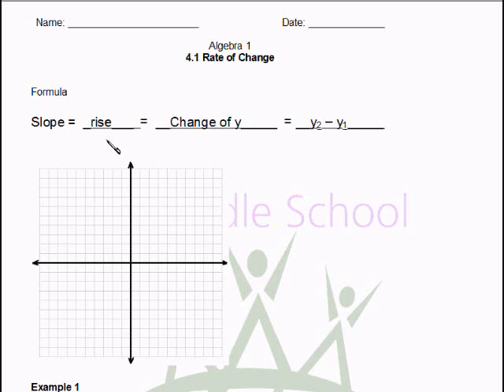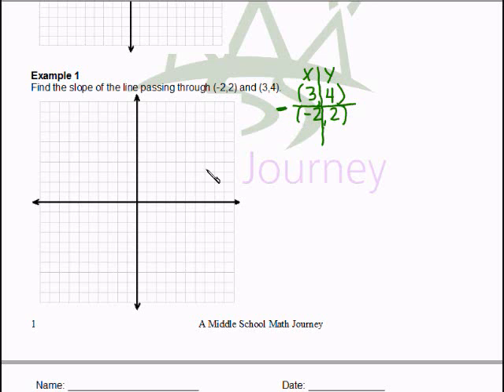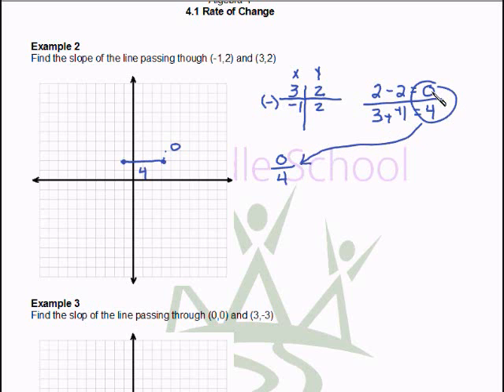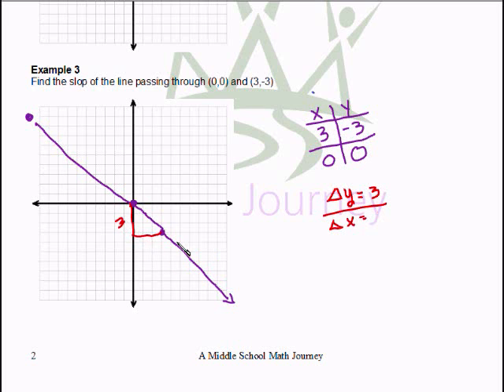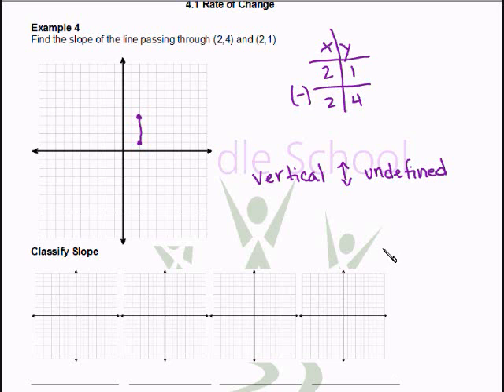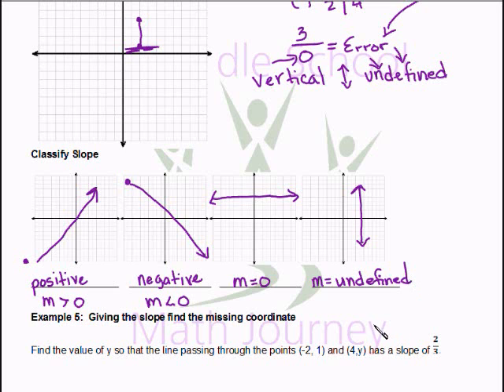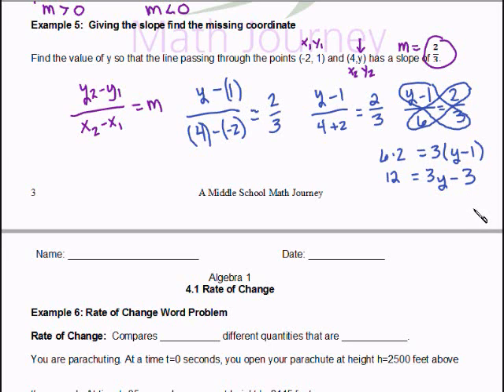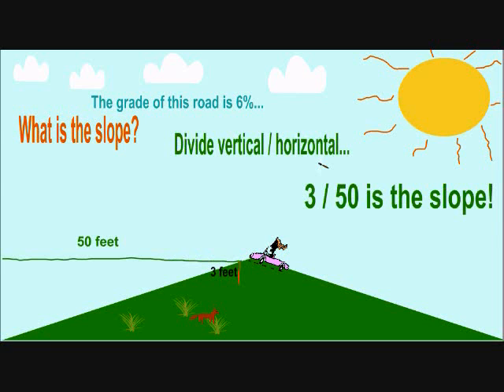Algebra 1: 4.1 Rate of Change and Slope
Rate of Change or Find Slope given 2 points.  Algebra 1